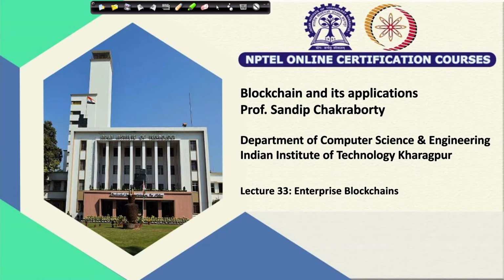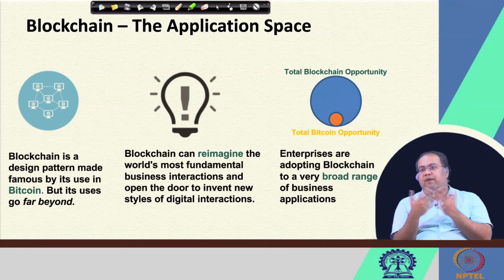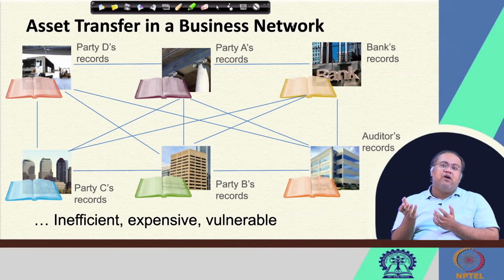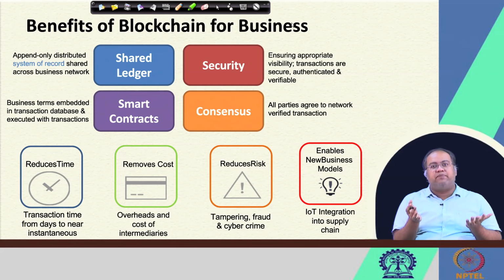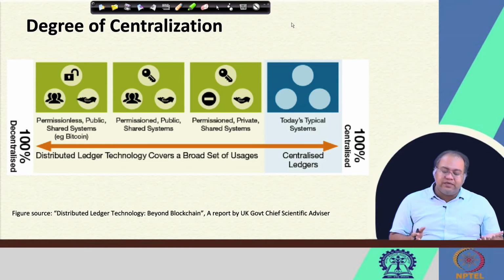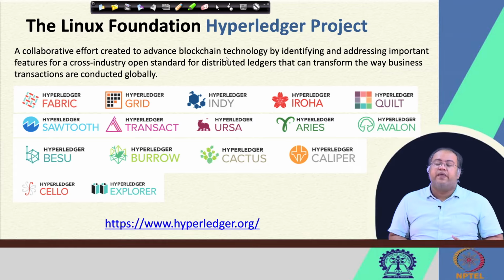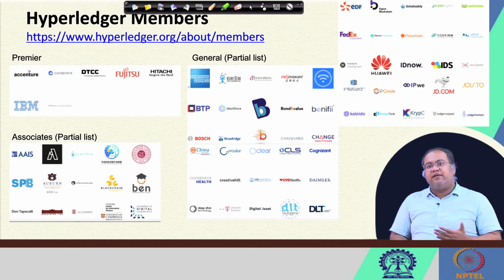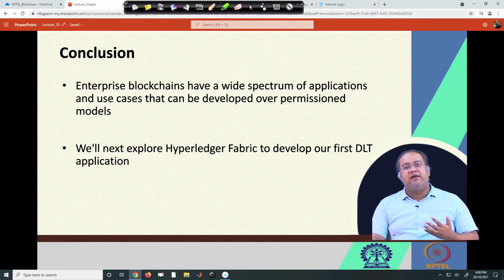Lecture 33: Enterprise Blockchains​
Enterprise blockchains​